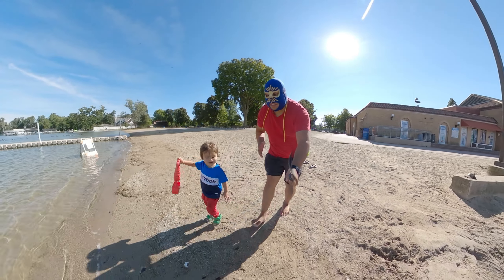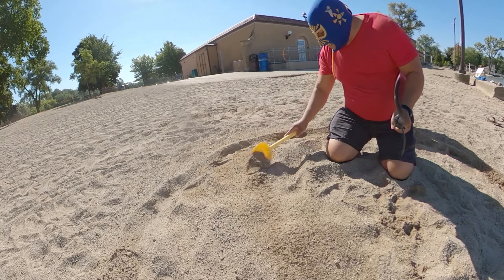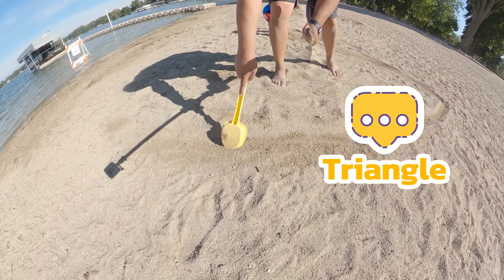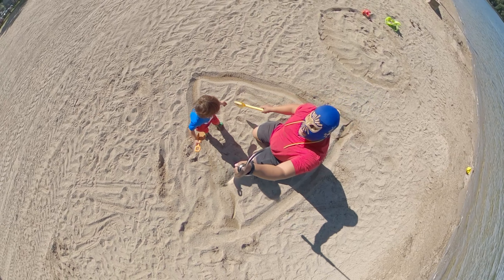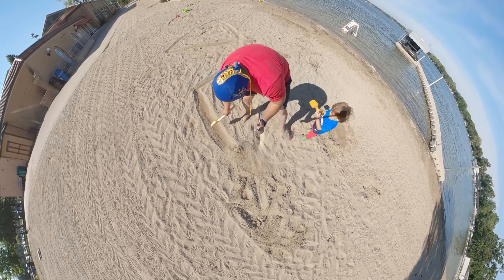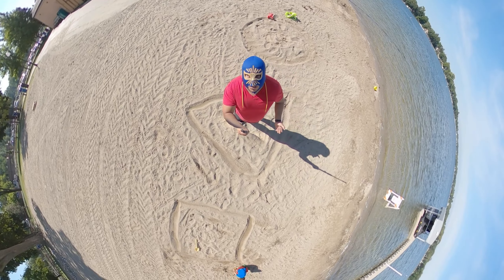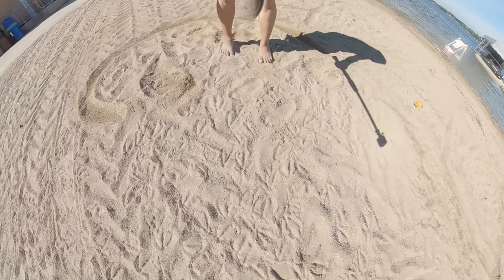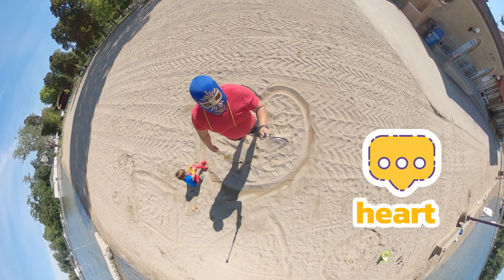Rayito's Fun Shape Learning Adventure in the Sand Park! 🌟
In today’s fun adventure learning video, Rayito takes Luchi Luchi to the sand park for an exciting lesson on shapes! Watch as Rayito teaches toddlers about shapes using sand toys and even his own feet to make fun, interactive shapes in the sand. This video is perfect for toddlers, especially boys, who love playing and learning at the same time. If you're looking for the best educational videos for 2-5-year-olds or toddler learning videos for boys, this is the one to watch! Let’s learn shapes and have a blast with this creative sand park adventure!"